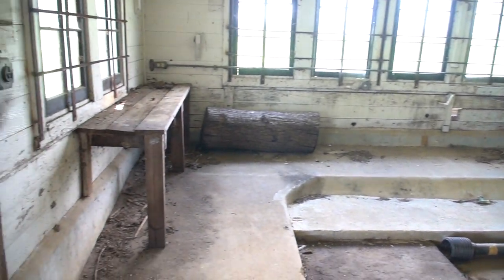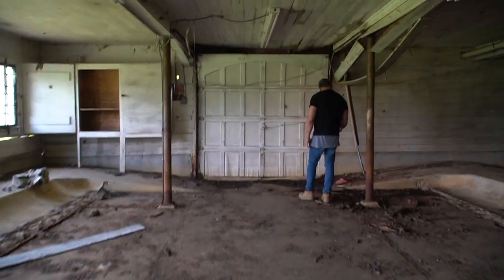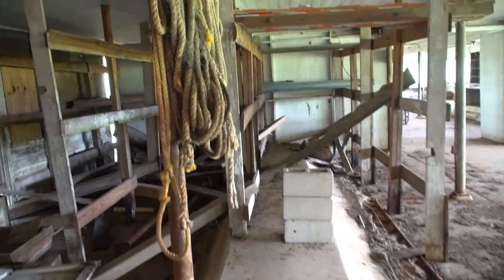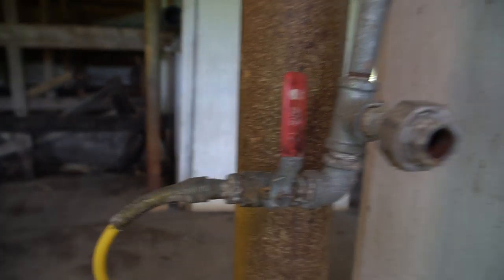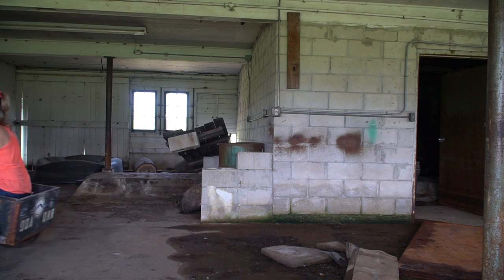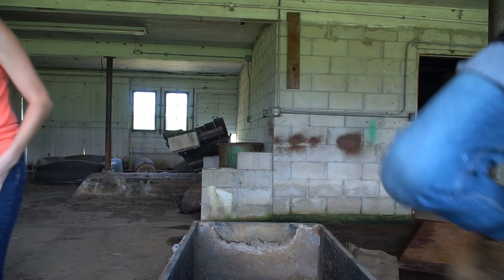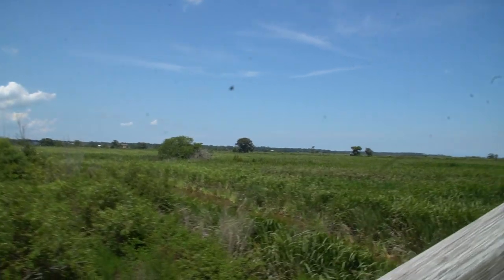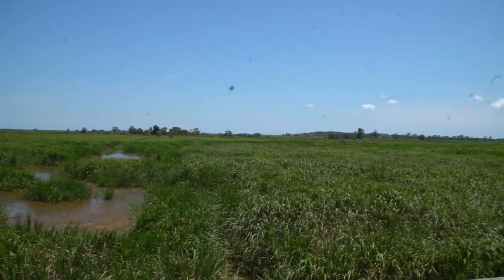Plantation VLOGGING Day!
**GOOFING OFF with UGUE on a fun VLOGGING DAY!**

MERCH!

MERCH!!!

FRIENDS!